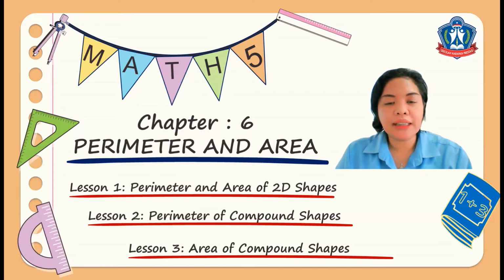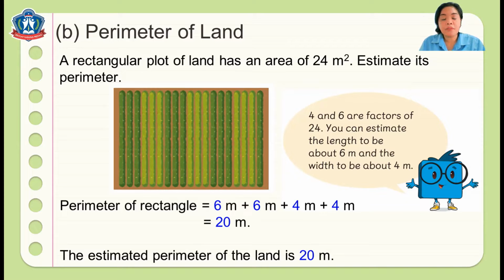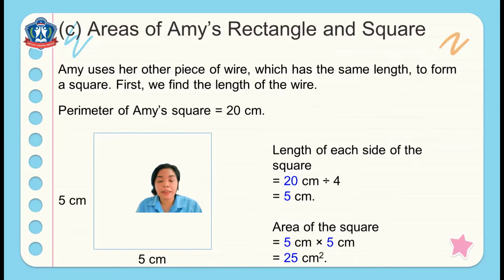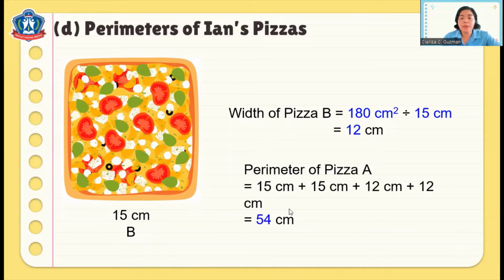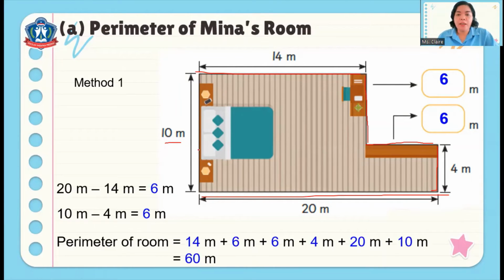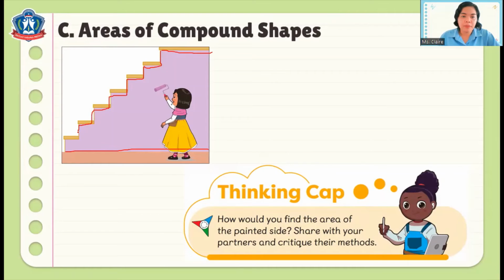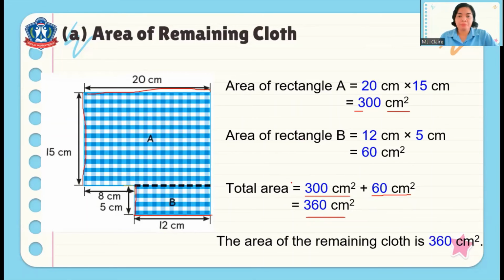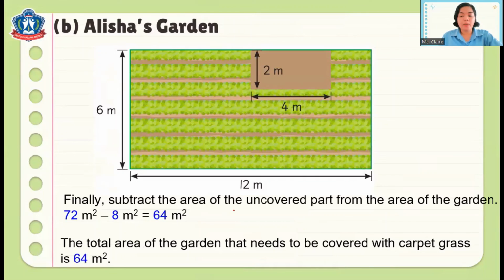MATH 5: CHAPTER 6: PERIMETER AND AREA